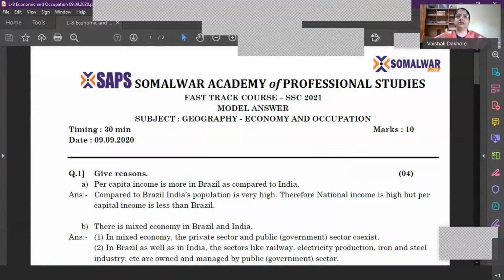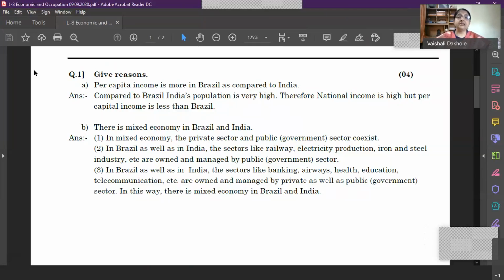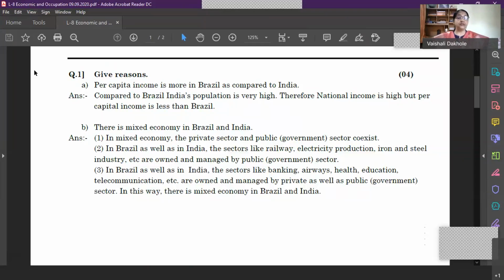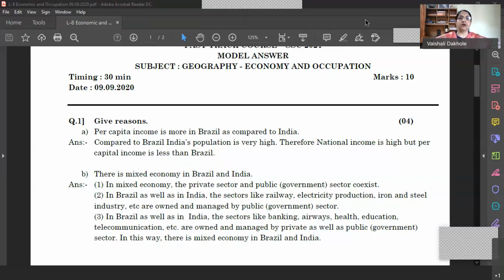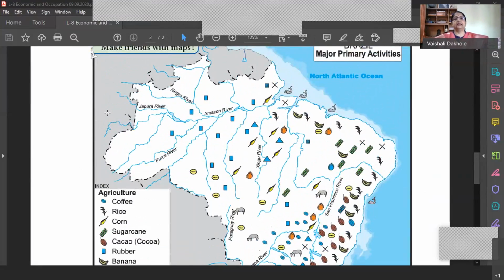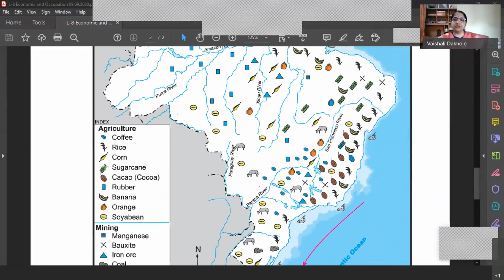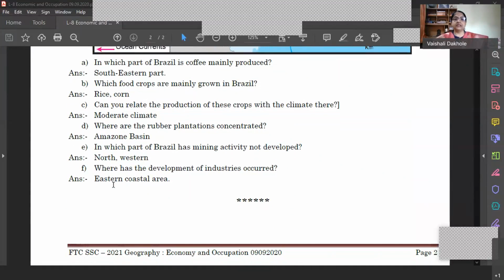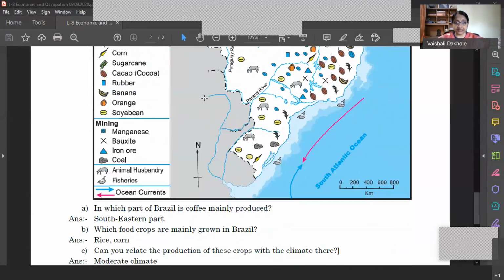Interaction Video Round-I Geography - Economy and Occupation.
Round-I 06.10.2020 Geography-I